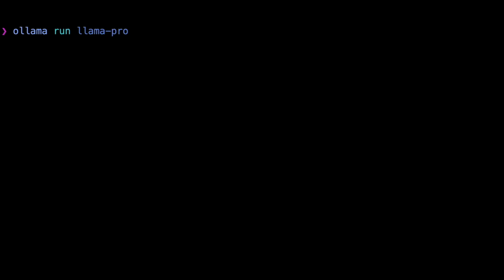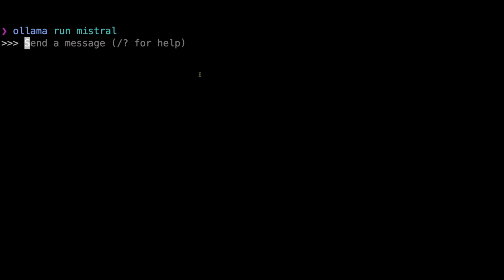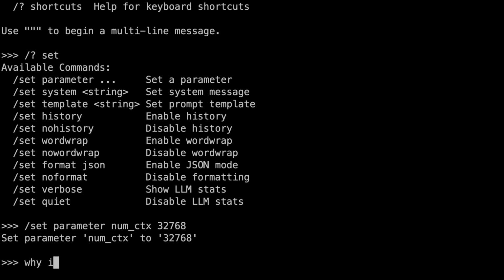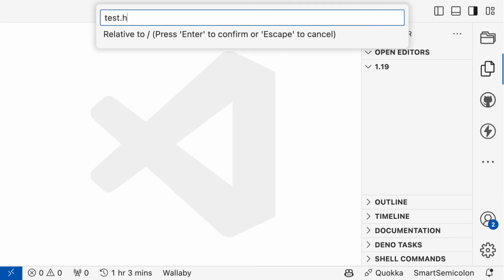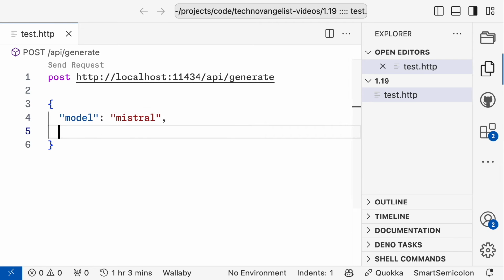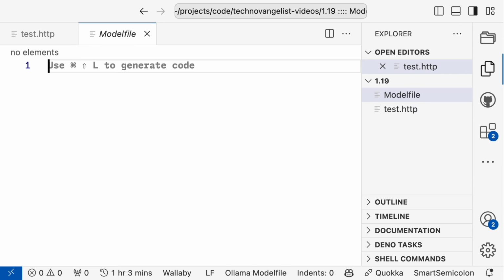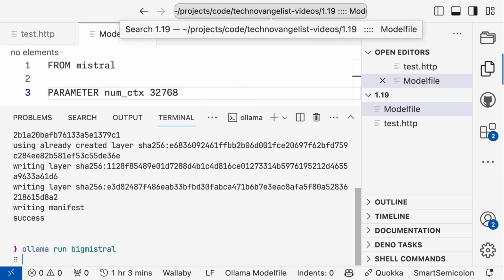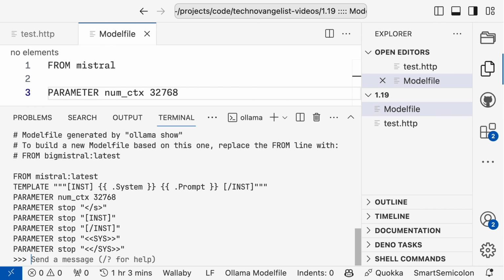Two updates in a week. Ollama 0.1.19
Ollama hits 0.1.19 today and it’s a doozy. If you have seen memory issues when running Ollama, this may be the fix for you. Updating is easy, and this video shows you some of what is new.